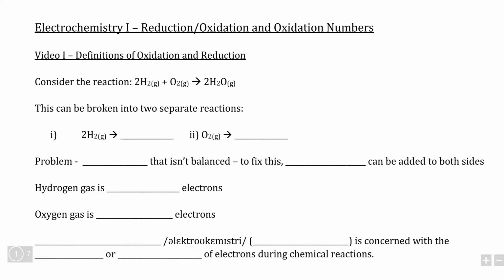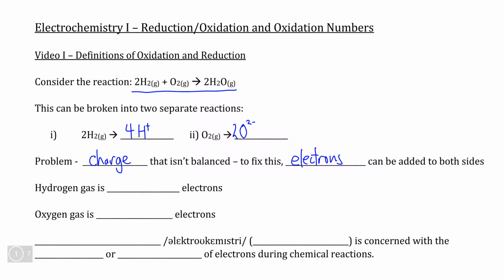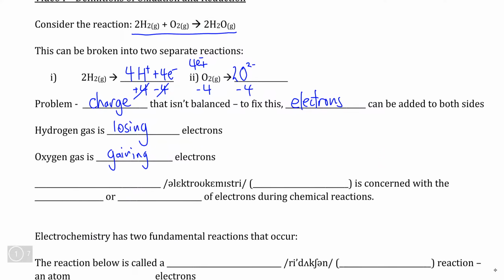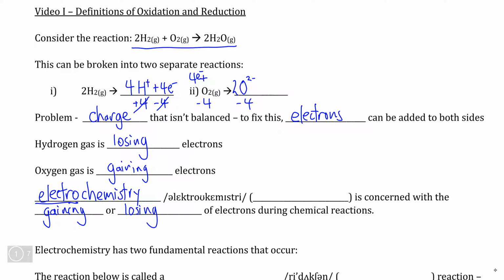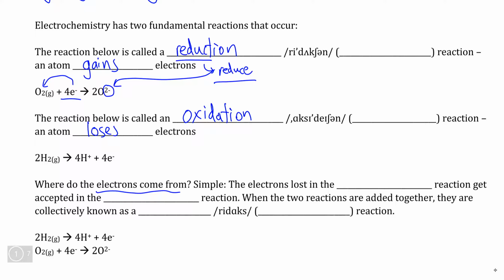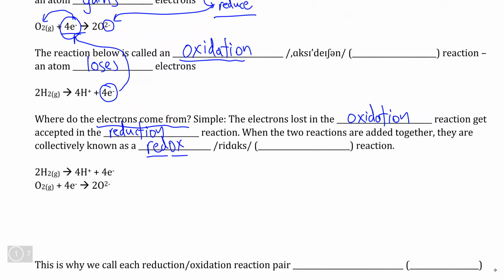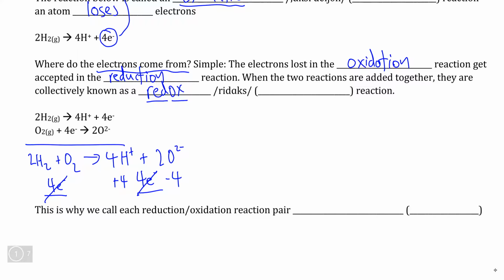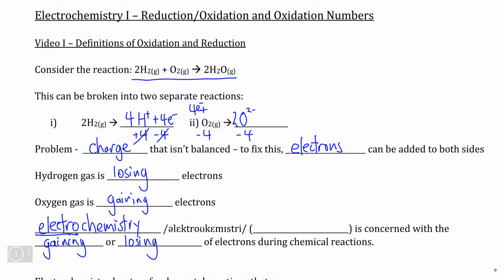Electrochemistry I, Video I - Definitions of Oxidation and Reduction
Instructional video introducing electrochemistry and the most important reaction types in electrochemistry: oxidation (losing electrons) and reduction (gaining electrons).